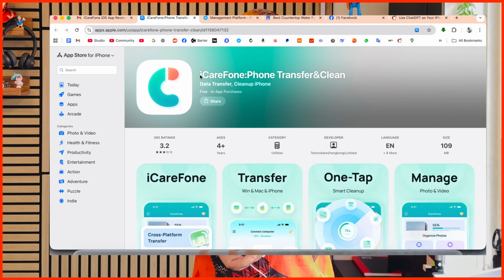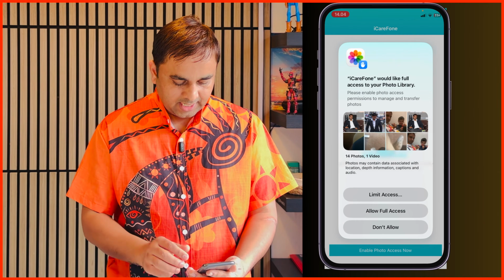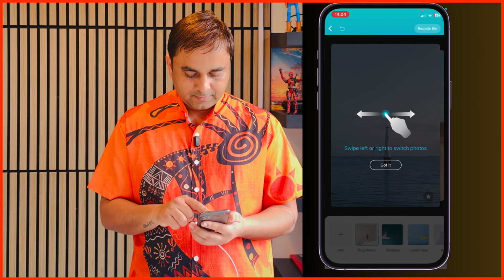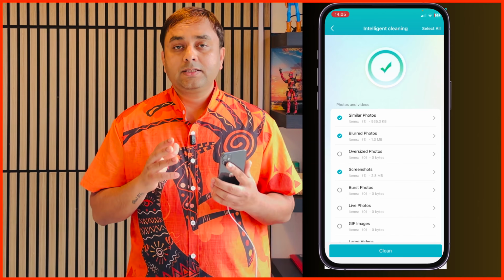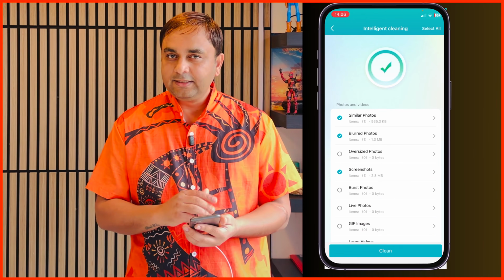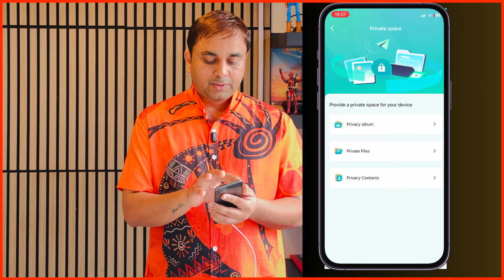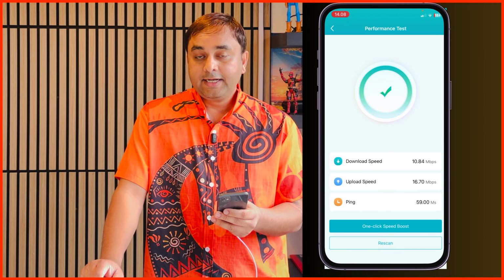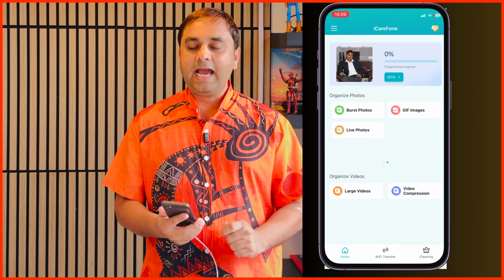iCareFone iOS App Review & Full Guide | Best iPhone Manager (Tenorshare Collaboration)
We'll see in this video, Unlock the full power of your iPhone with the iCareFone app! In this video, I review its top features, performance, and real-world usability in collaboration with Tenorshare.
If you’ve been looking for a fast, reliable, and user-friendly tool to manage your iOS data, transfer files, back up your device, or clean system storage — this detailed review will help you decide.

🔍 What you’ll learn:
• How iCareFone works
• Best features for backing up & restoring iPhone
• Real-time file transfer test
• Pros, cons, and final verdict

⏱️ Timestamps:
00:00 — Intro
00:10 — What Is iCareFone?
00:38 — Key Features Overview
01:15 — File Transfer Demo
01:58 — Backup & Restore Functions
02:38 — Device Cleanup Tools
03:10 — Pros & Cons
03:35 — Final Verdict
03:56 — Outro